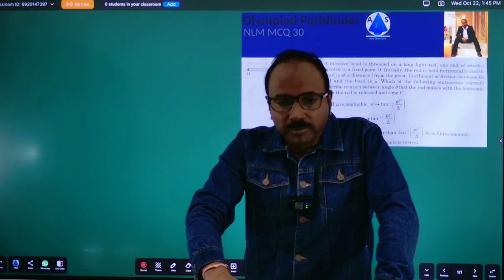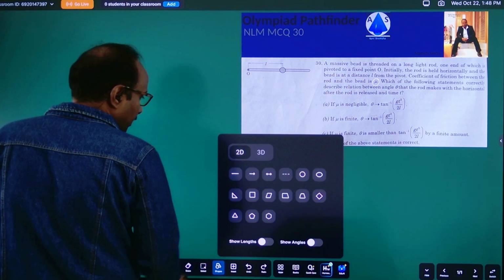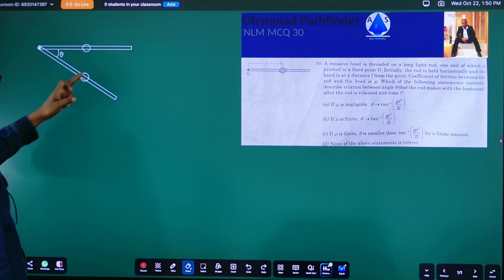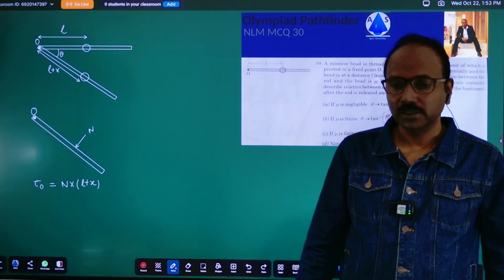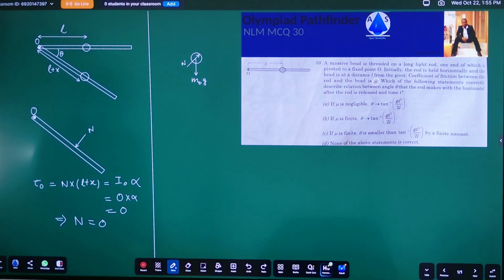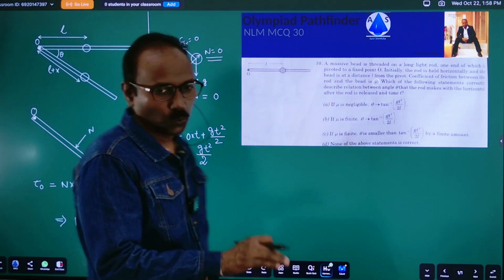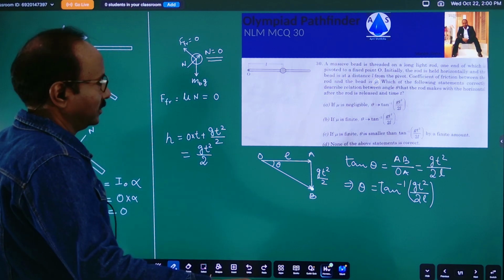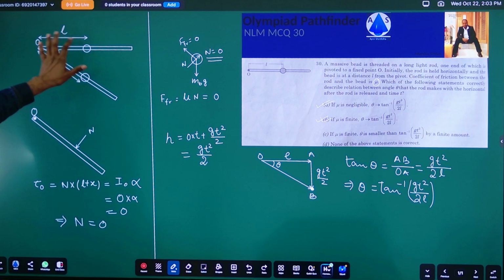Olympiad Pathfinder//Ch.2 MCQ 30// Let's learn concept!!